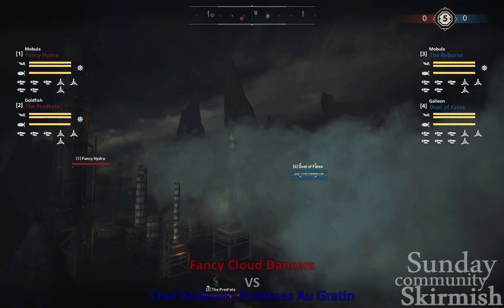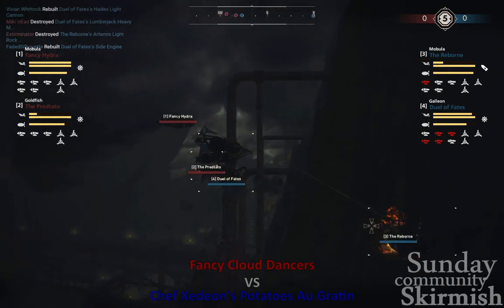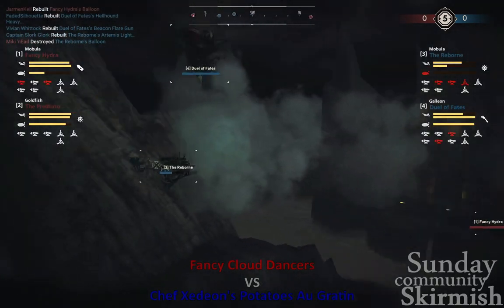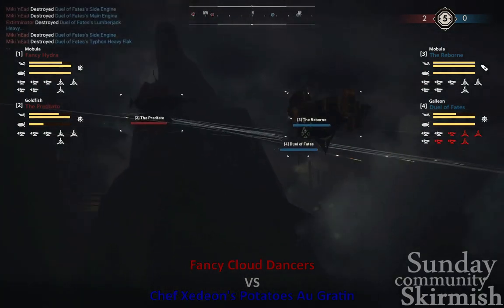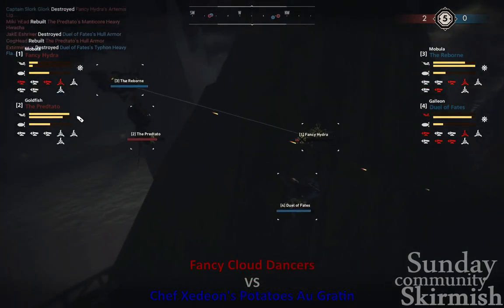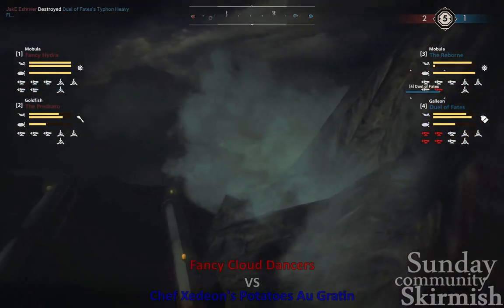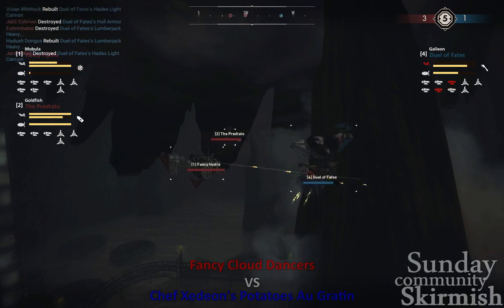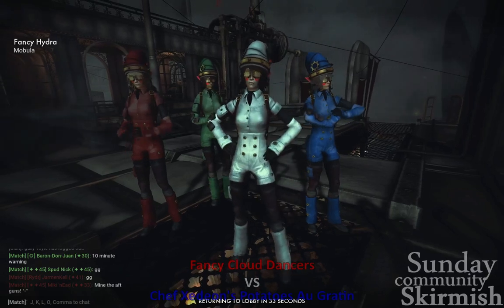SCS #151: Fancy Cloud Dancers vs Chef Xedeon's Potatoes Au Gratin